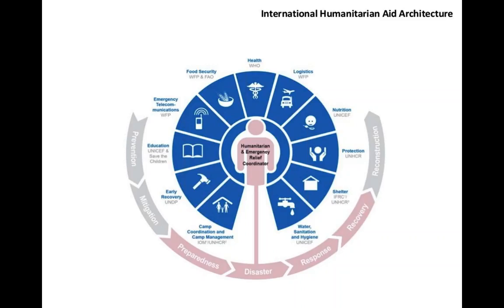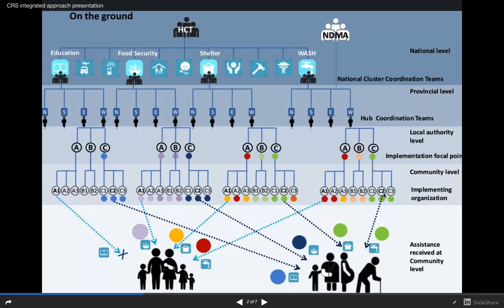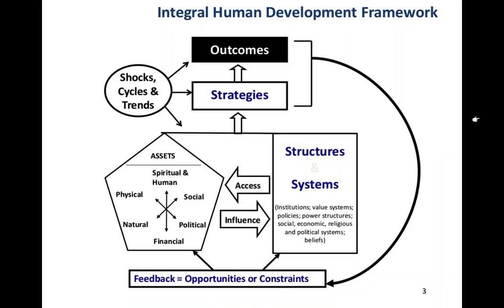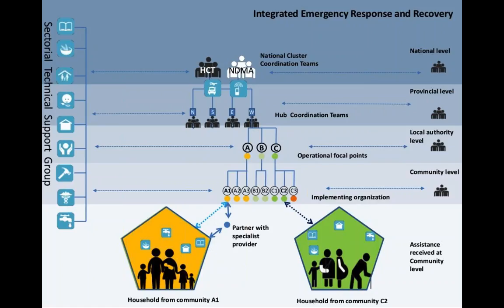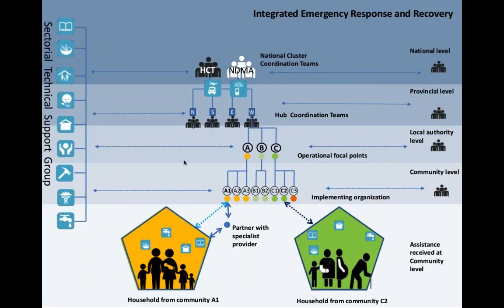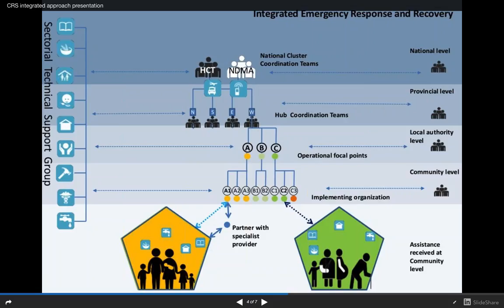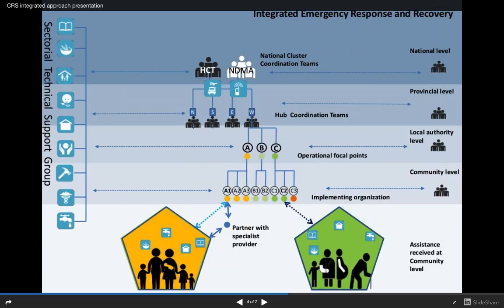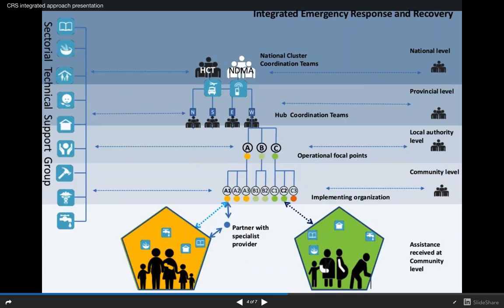2016 06 07 CRS Integrated Response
Donal Reilly describes a proposed approach to improving international aid in humanitarian crisis by ensuring that households and communities have a single coordinating agency they work with, instead of sectoral agencies each working in their own silo.